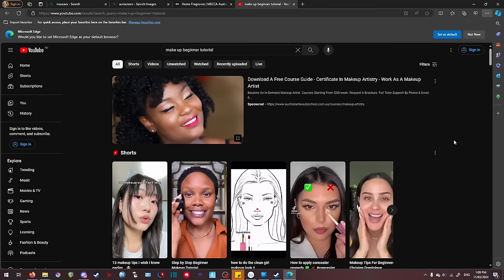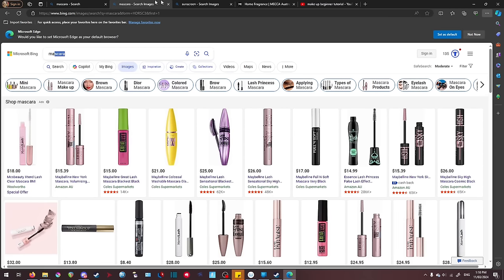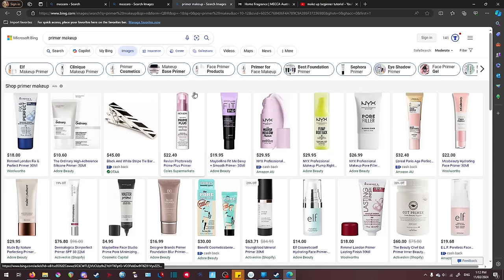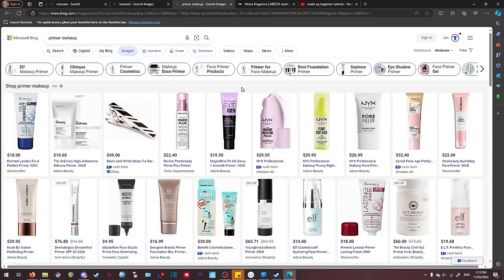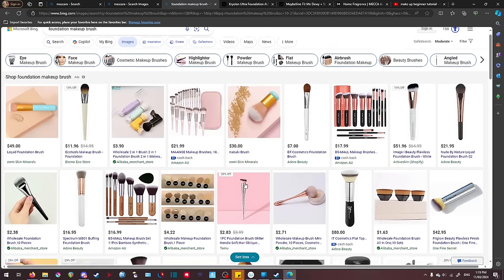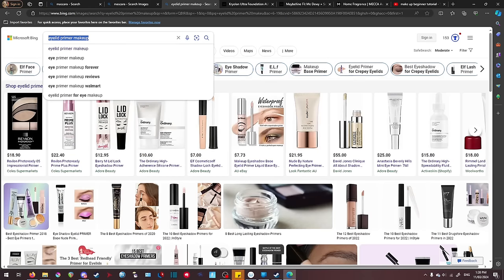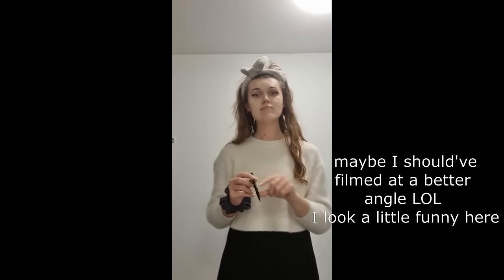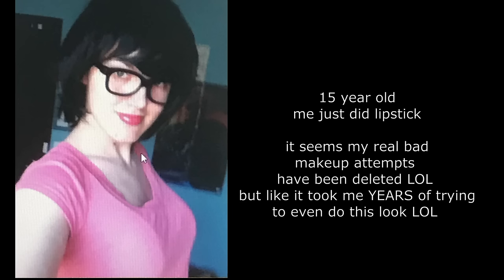AN ACTUALLY SIMPLE GUIDE TO MAKE UP ( ITS SIMPLE I PROMISE!!! )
This is a makeup tutorial for people that don't know what certain types of makeup are called nor how to put it on the face. This isn't an elegant Instagram beauty expert tutorial tm, instead its a simple look at simply what this stuff is called, how to get it and how to put it on your face

If you become a youtube member you get to watch videos 1 week early!!! :O

self promotion stuff!